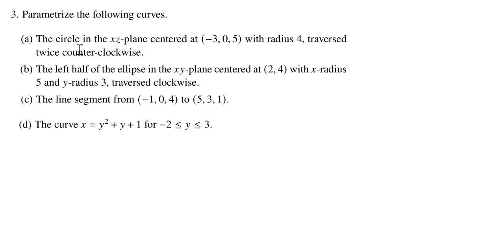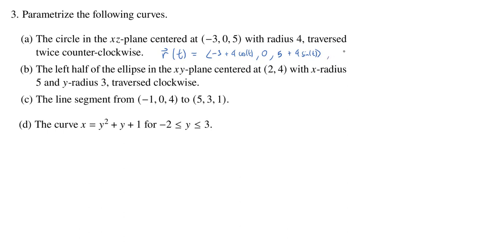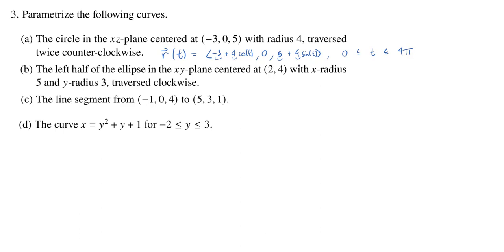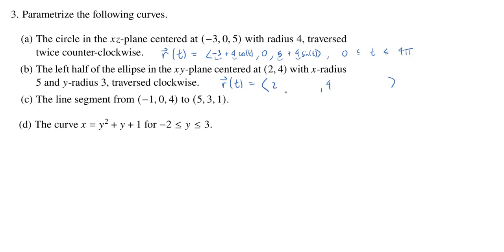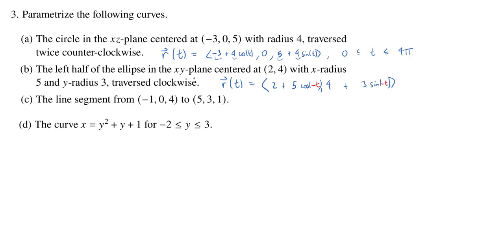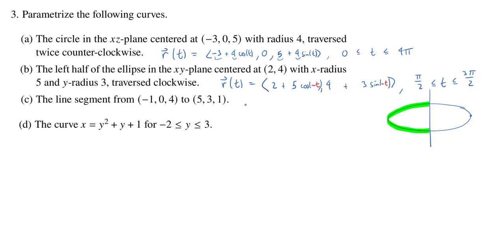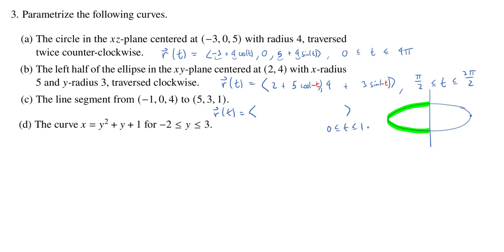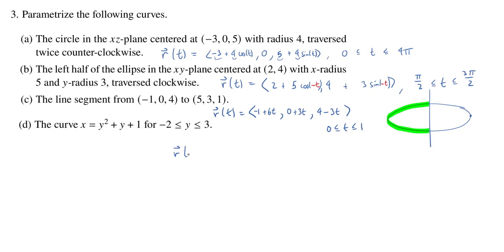Parametrizing Curves, Quiz 3 Problem 3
We parametrize a circle (in the xz-plane), an ellipse (or half of it, traversed clockwise), a line segment, and a curve given by an explicitly defined function (of y).